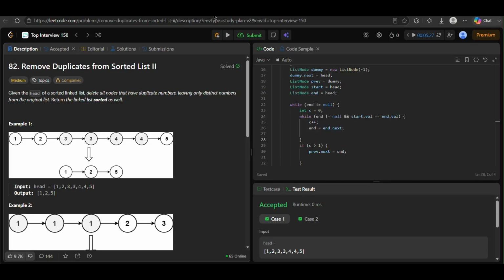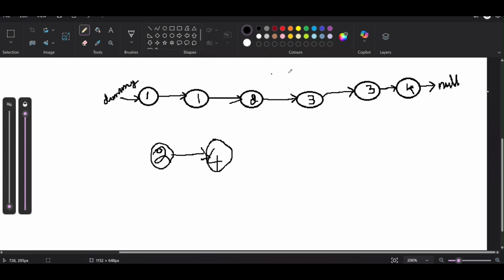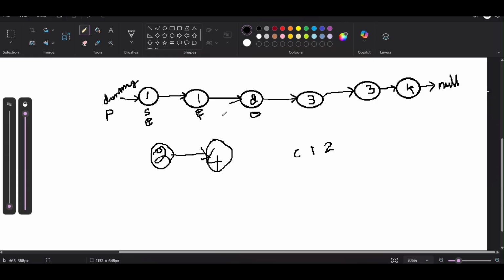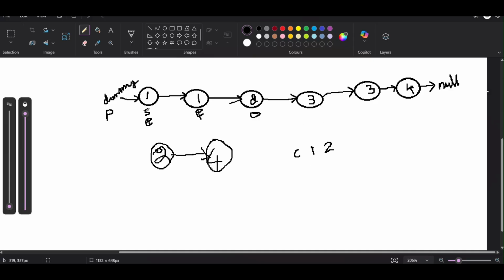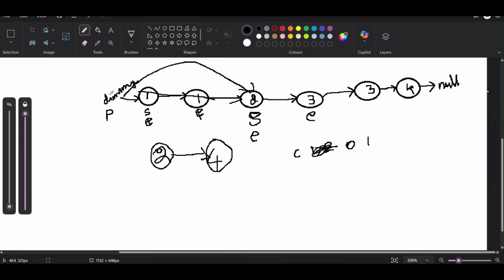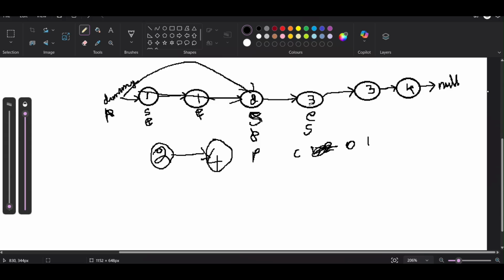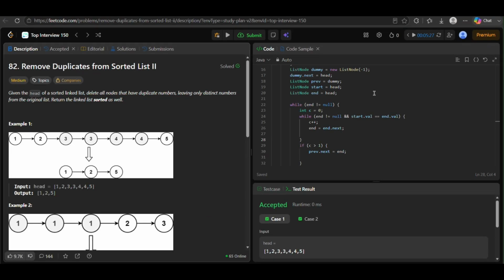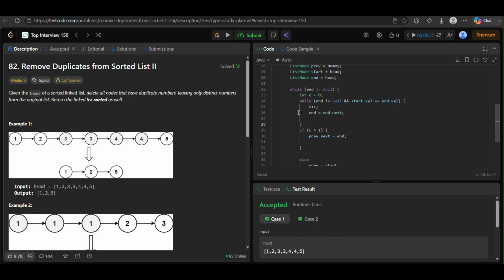Leetcode 82 - Remove Duplicates II